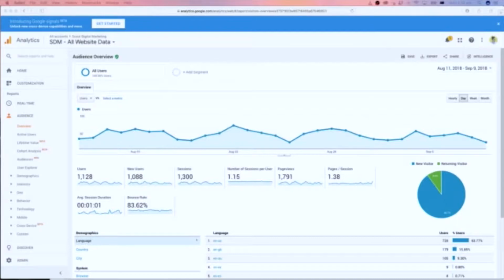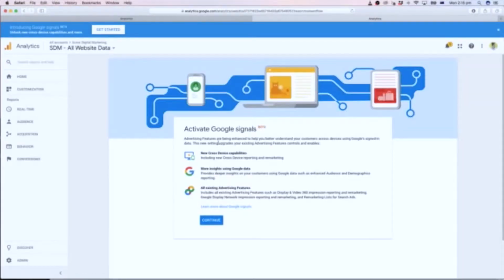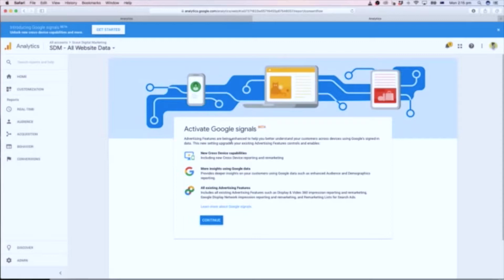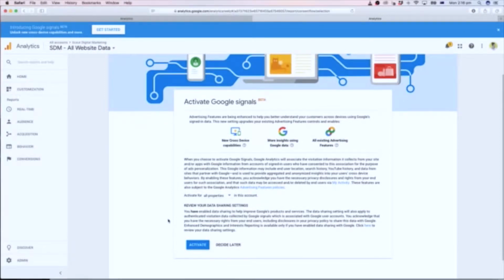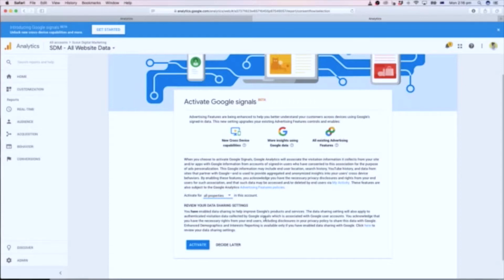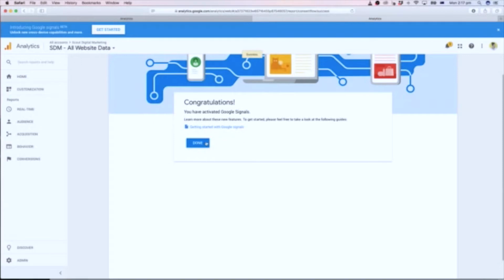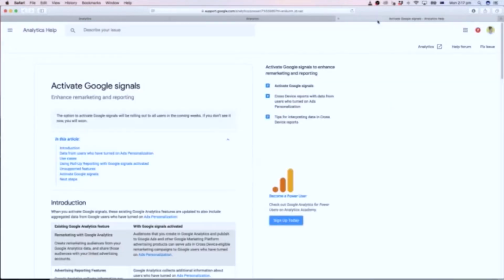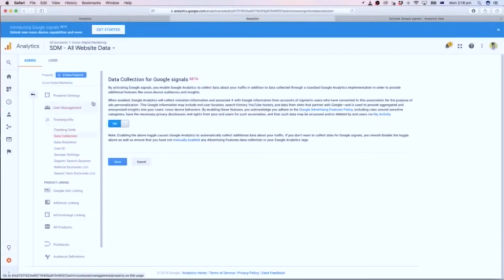How to set up new Cross Device Tracking in Google Analytics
Hooray! Google Analytics has recently provided the ability to track the one User who visits your website from different mobile devices! e.g. mobile, work/personal computer, tablet.

We know that many people (myself included) jump between devices, and will now have a better idea of what impact this has on website interaction and results.

You DO need to enable this feature to receive these reports however, and this short video will show you how…